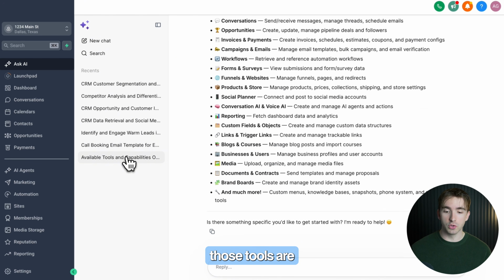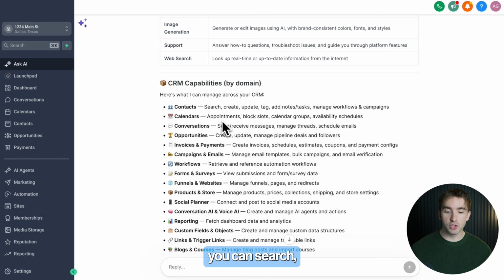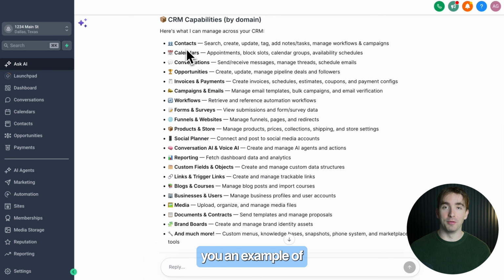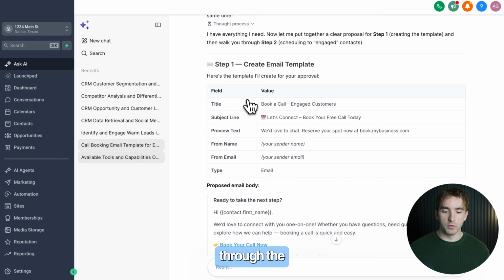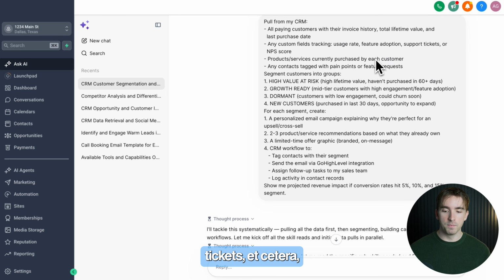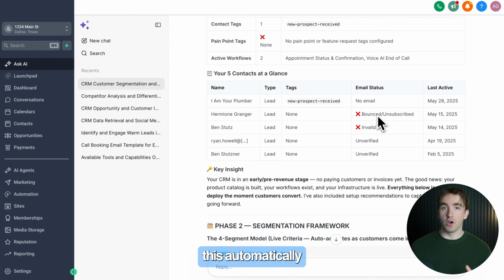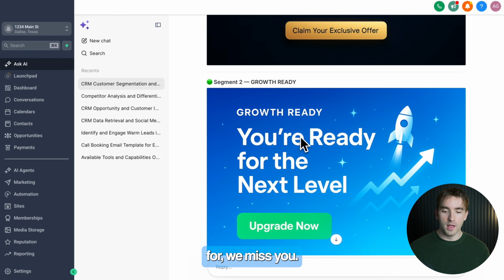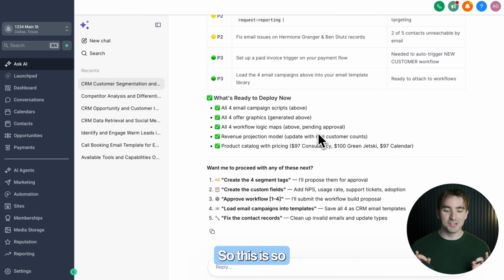Your HighLevel Account Now Has an AI Employee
GoHighLevel's new Ask AI interface lets you talk to your CRM and have it do the work for you — create email templates, pull customer data, segment contacts, generate images, build workflows, and more. In this video I show you the full Ask AI interface, every tool it has access to, and a real example where one prompt pulled all paying customers, segmented them by lifetime value, created personalized email campaigns for each segment, generated promotional images, and proposed automated workflows. I also share a prompting hack to get the best results. If you're not using Ask AI yet, you're doing too much manually.